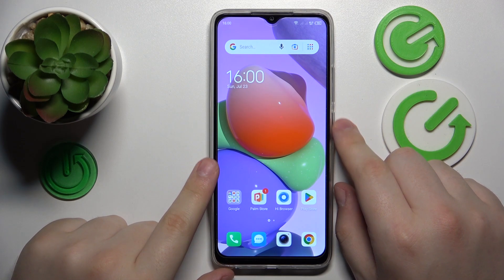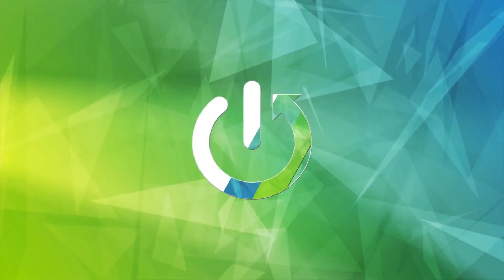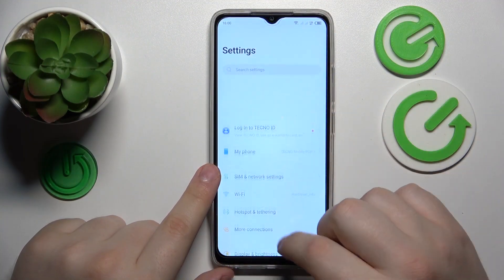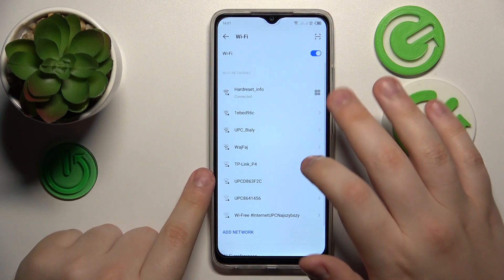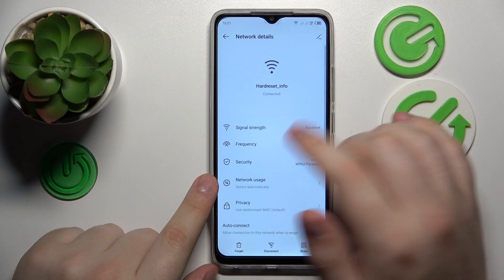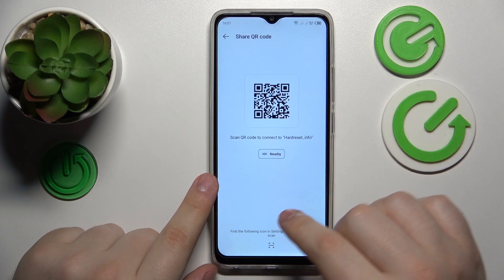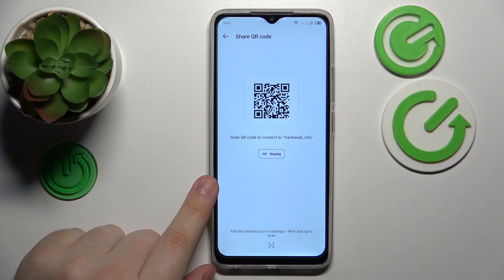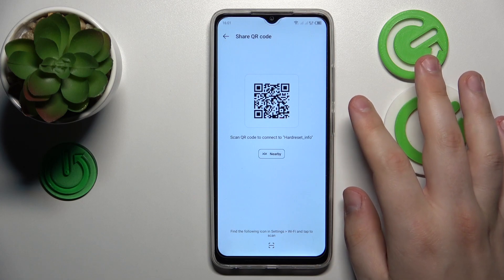How to Share Wi-Fi in TECNO Pop 7 – Share QR Code with a Password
If you wish to share the wi-Fi which is saved on your TECNO Pop 7 with another device, then here we are coming to show you how to do it! In this video, we would like to guide you to a proper section, which will allow you to easily find proper sections nd easily share the Wi-Fi. So let's follow all shown steps and successfully share the Wi-Fi with the usage of the QR code.

How to share a Wi-Fi in TECNO Pop 7? How to let other device connect with a Wi-fi from TECNO Pop 7? How to share QR code for Wi-Fi in TECNO Pop 7?